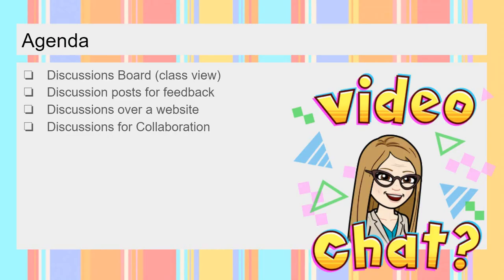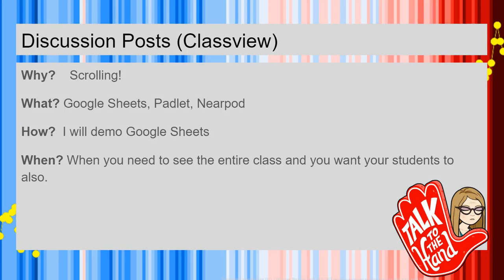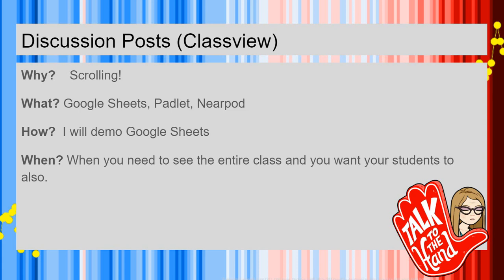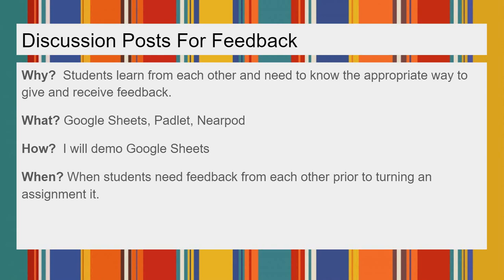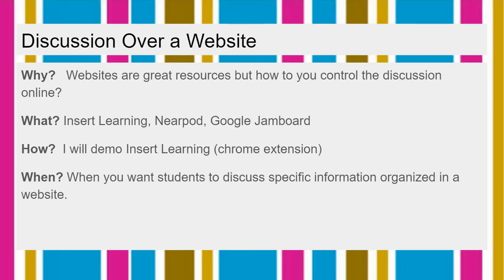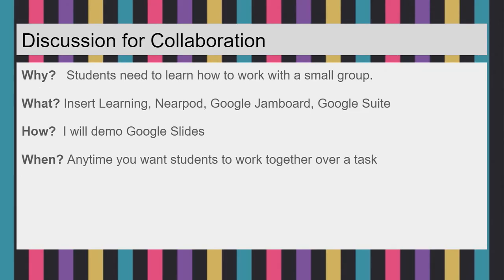Discussions in Online Learning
This is the first in a 5 video series. In this series you will explore 4 ways to increase discussions in online learning